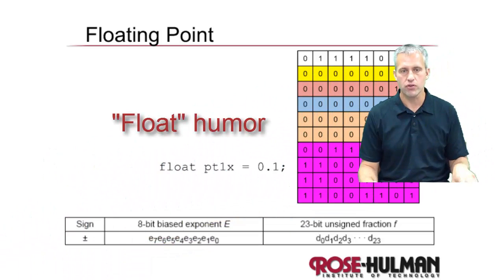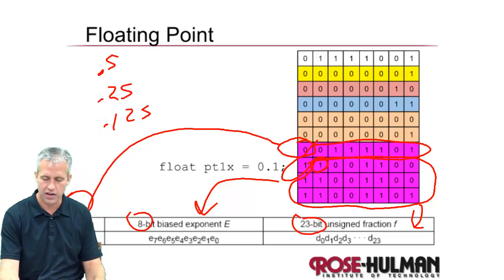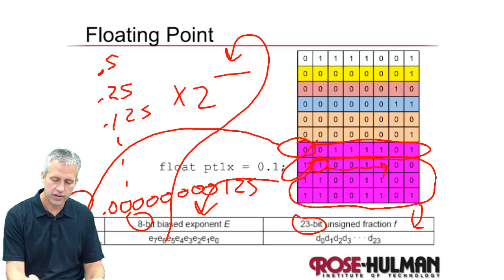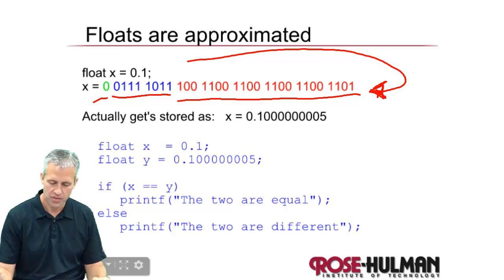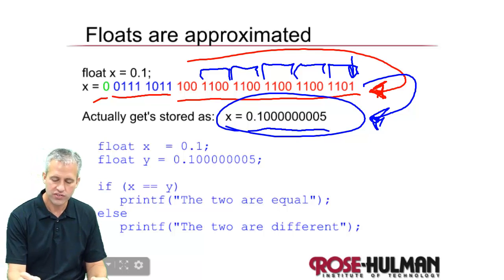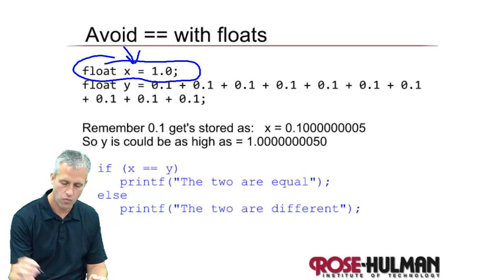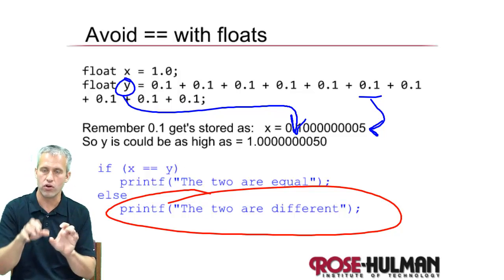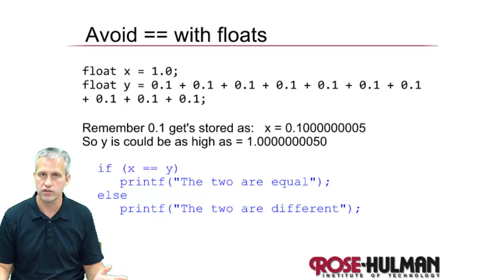ME430 Floats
Learning how floats are stored and used.